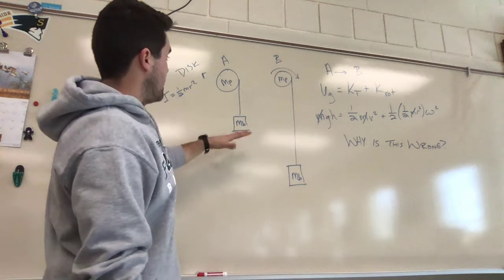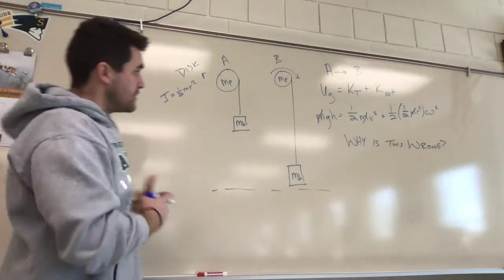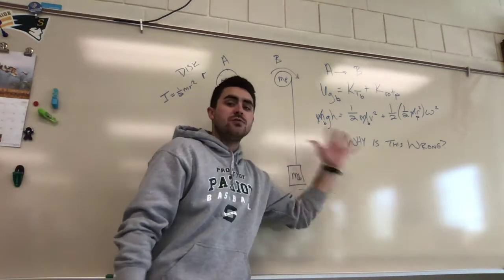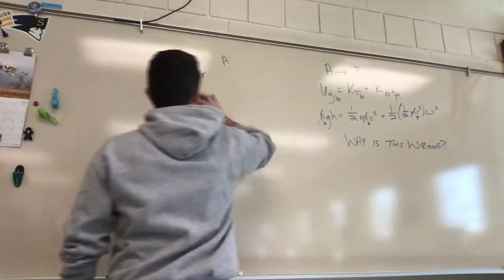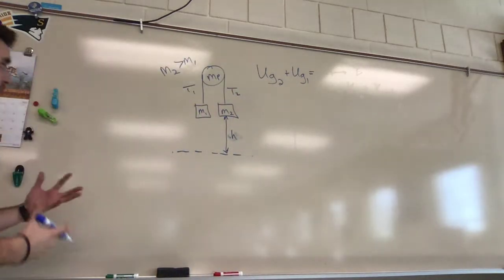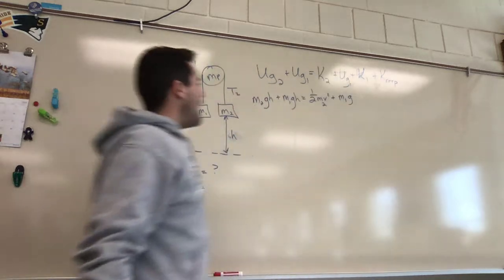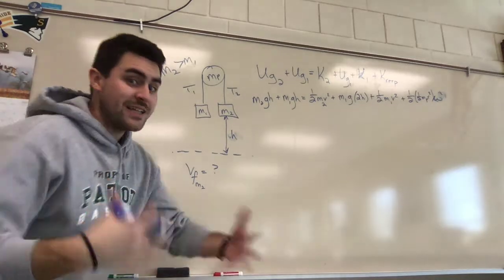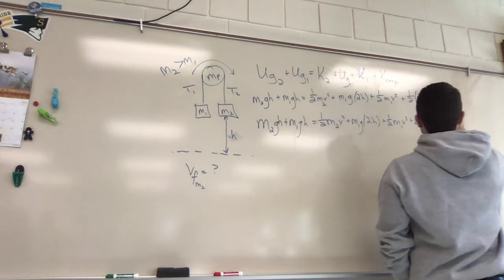Unit 7 -- Labeling mass variables in multi-body problems (Rotational Energy)